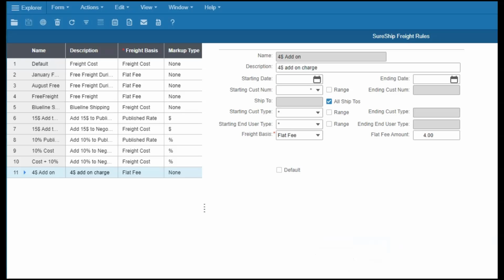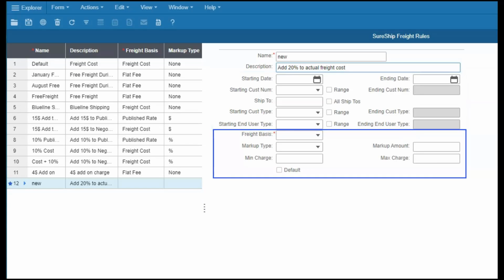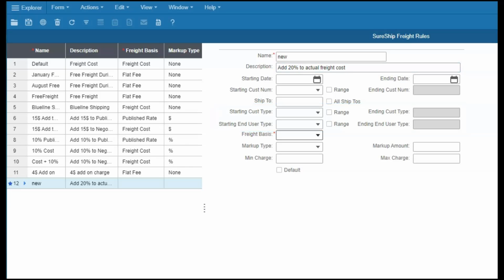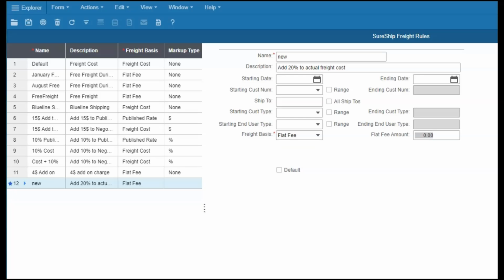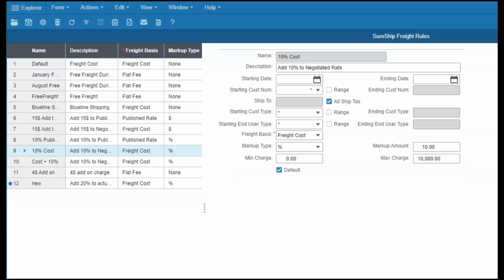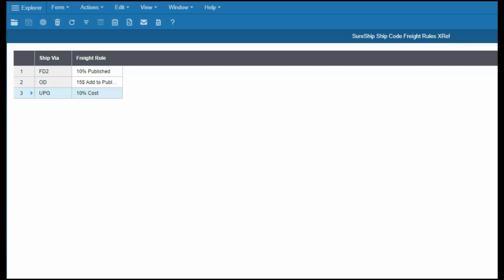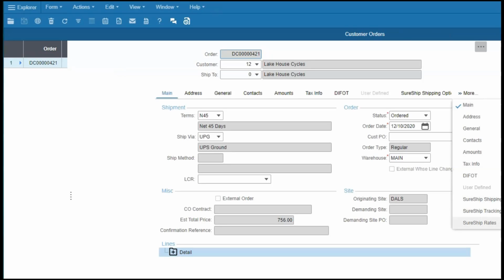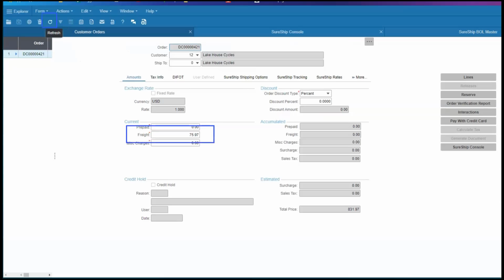SureShip Freight Rules